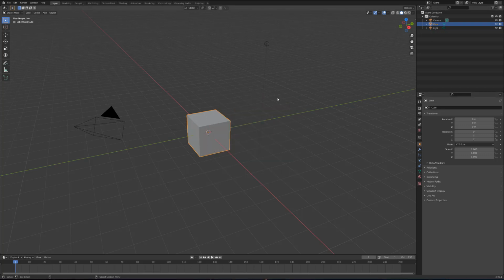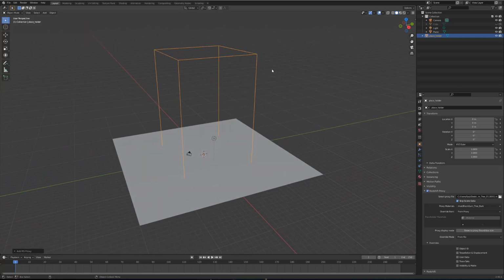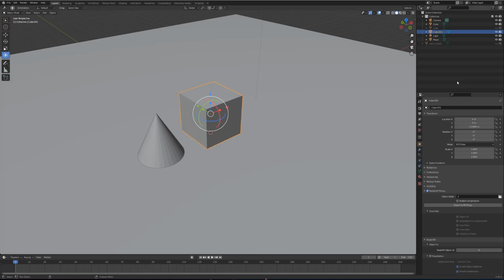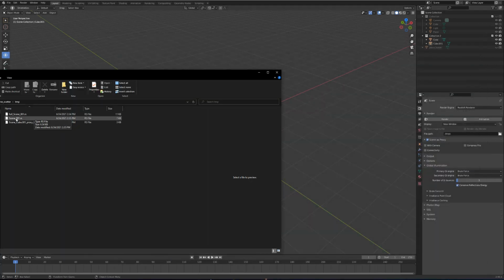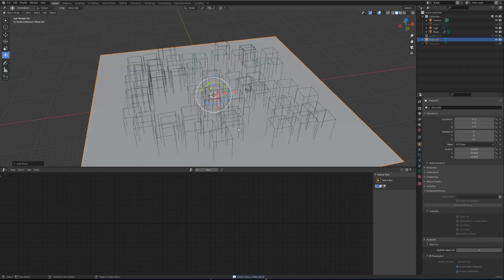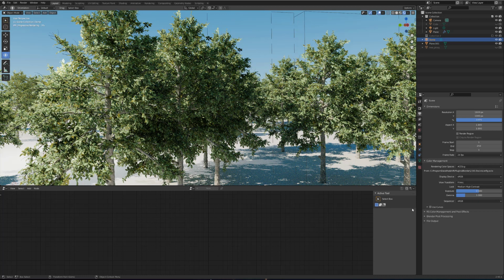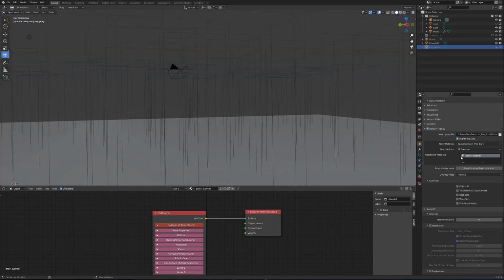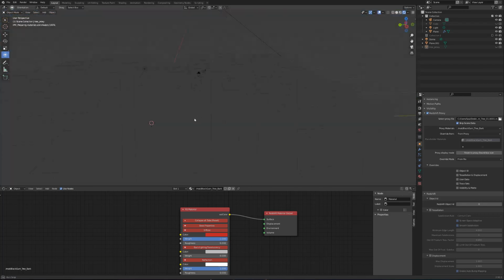Redshift For Blender - Tutorial #2 - Redshift Proxies - Import, Export & Scatter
Hey guys! With the release of Redshift 3.0.47 Redshift has added support for Blender 2.93 and long anticipated Redshift proxies. This lets users import/export Redshift proxies to and from Blender and other Redshift capable applications. This will allow artists to easily transfer assets and scenes across applications. I will be covering the import/export process and how we can override the materials inside the proxy. I also show a scatter example using Blenders Node Geometry instancing. Enjoy!